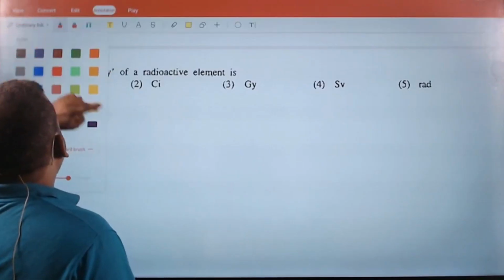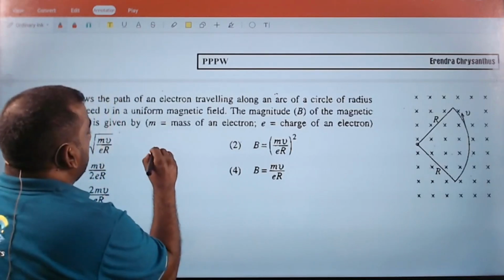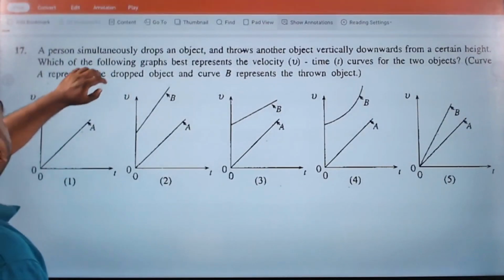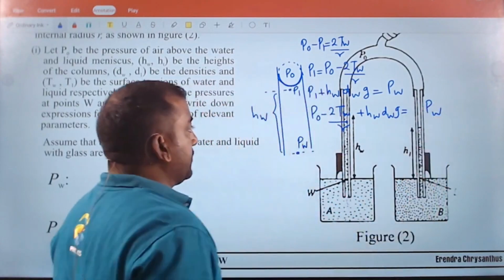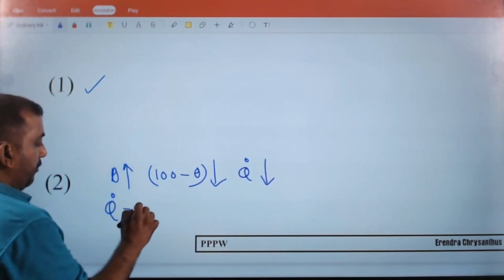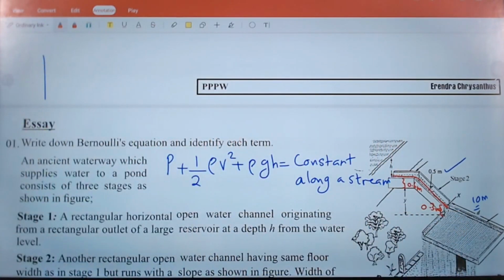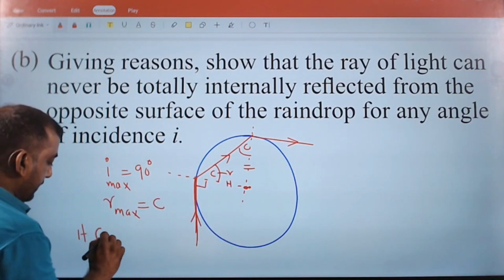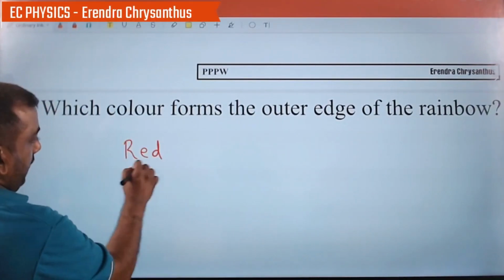Final Count Down Week 11 day 1